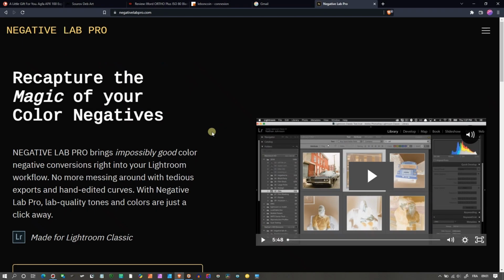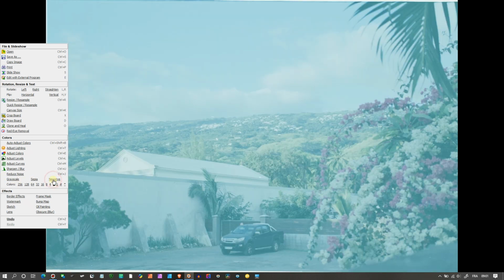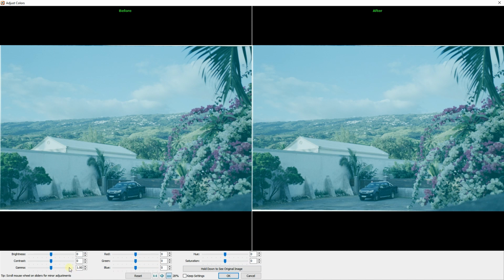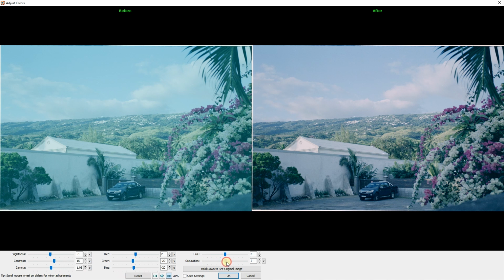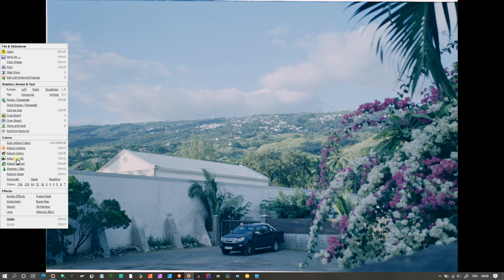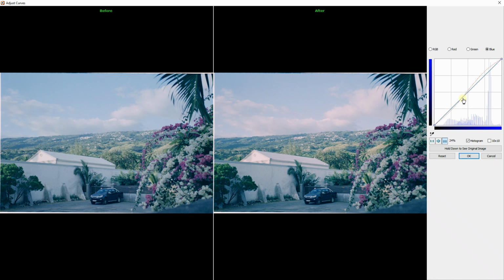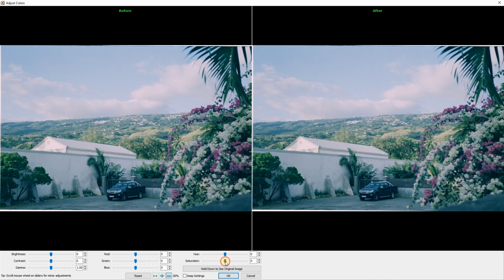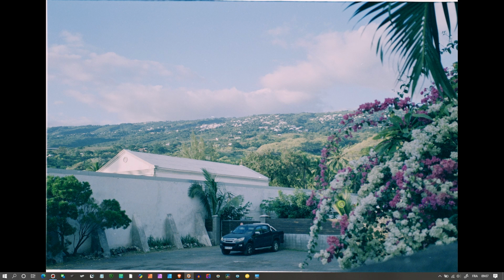BEST FREE NEGATIVE LAB PRO ALTERNATIVE TO INVERT FILM NEGATIVE - FASTSTONE IMAGE VIEWER